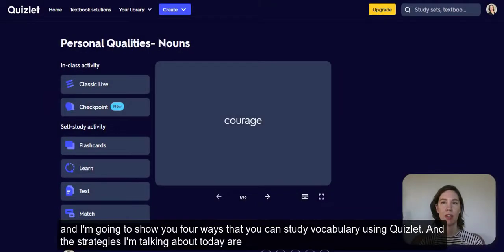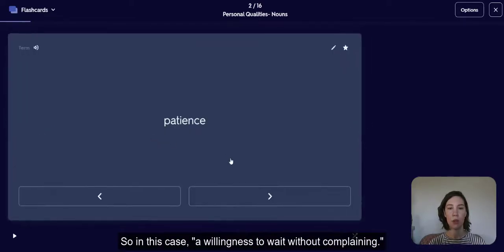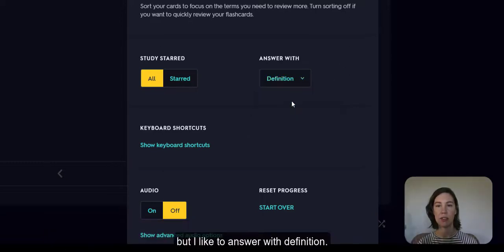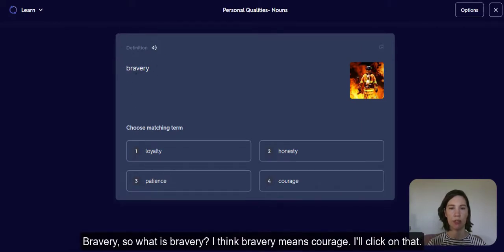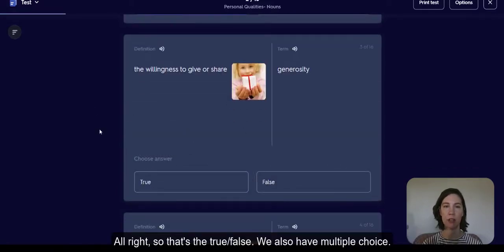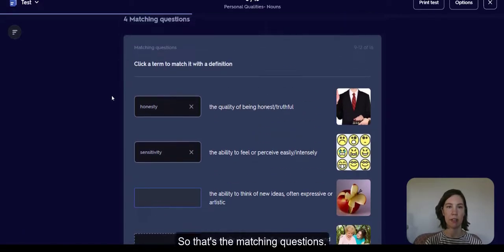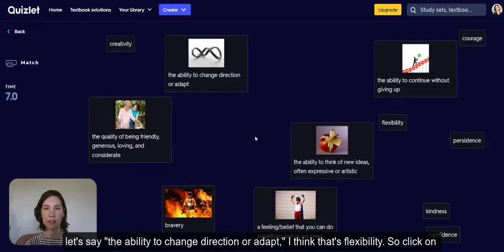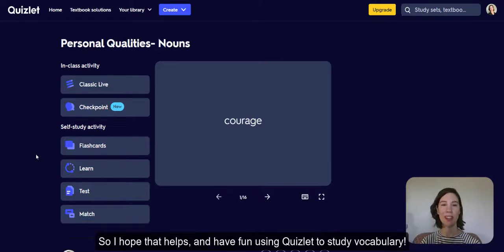Using Quizlet's Four Study Modes (ESL Student Tutorial)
Learn how to study vocabulary in Quizlet using the four study modes: Flashcards, Learn, Test, and Match.